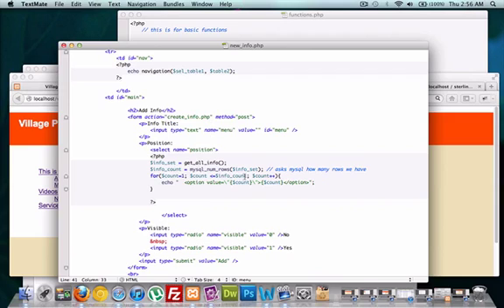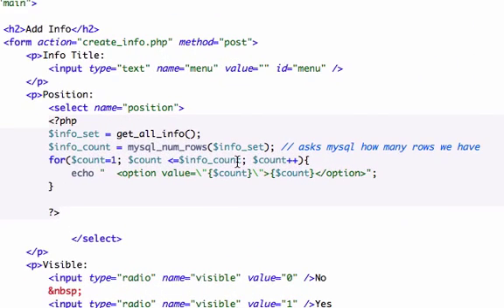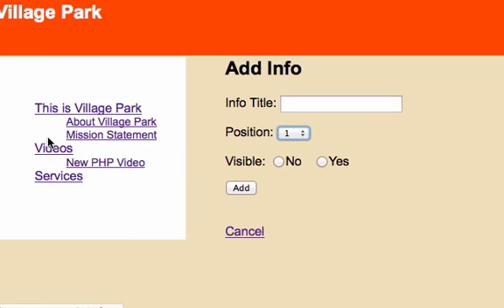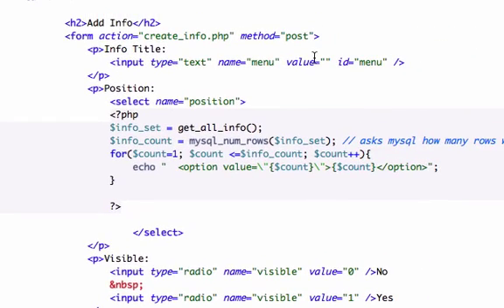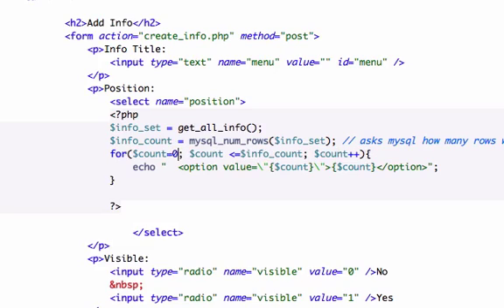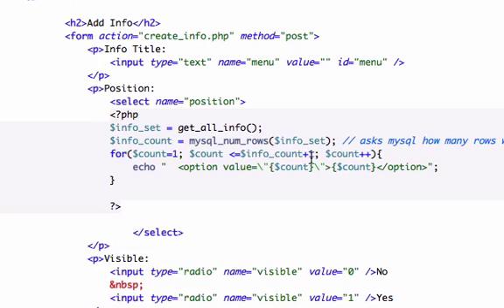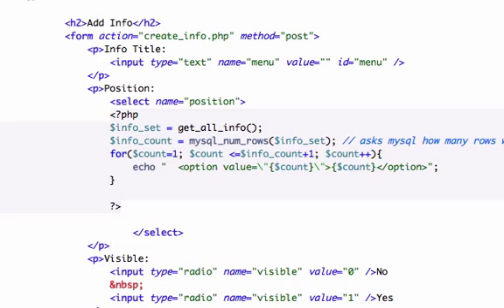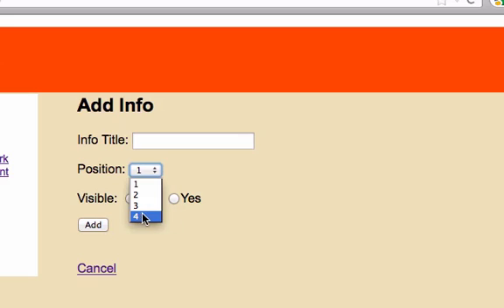Building a CMS with PHP part 47 - Modifying Form